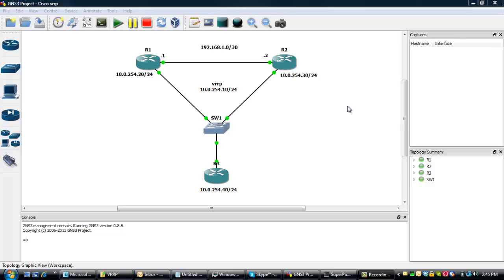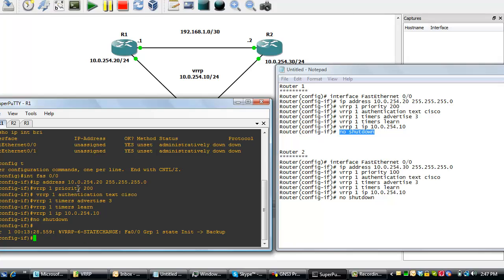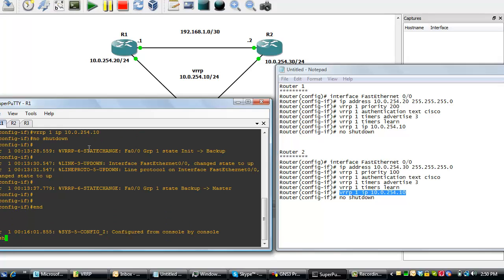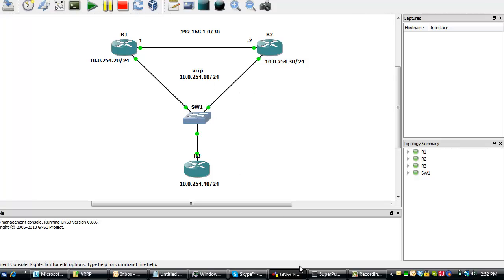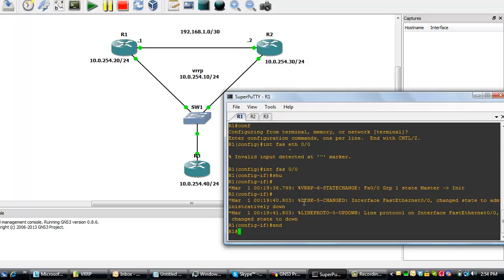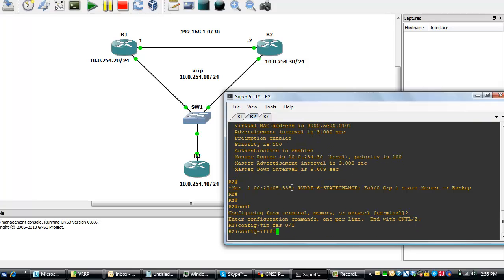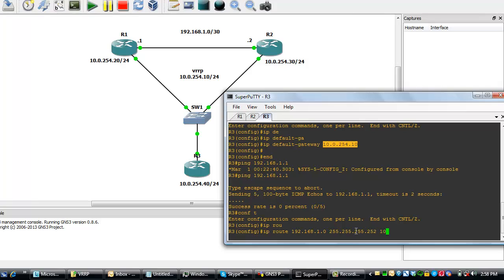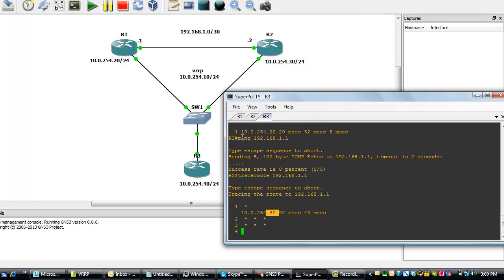Configuring VRRP on Cisco IOS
This video described and explained the configuration of VRRP on Cisco 2600 routers with test cases scenarios to confirm the functionality of VRRP.